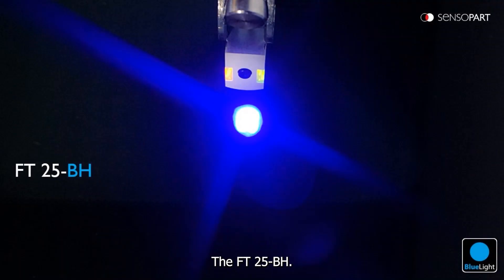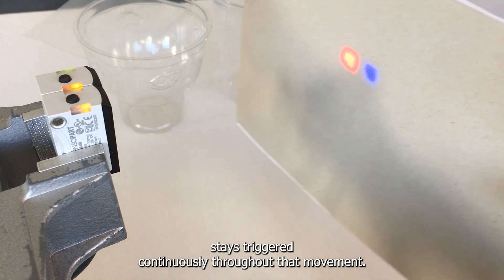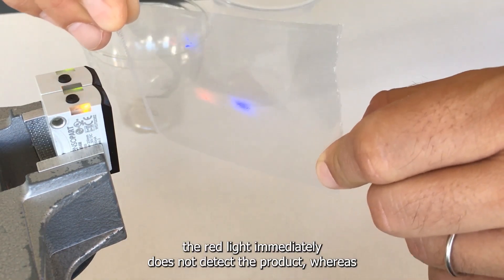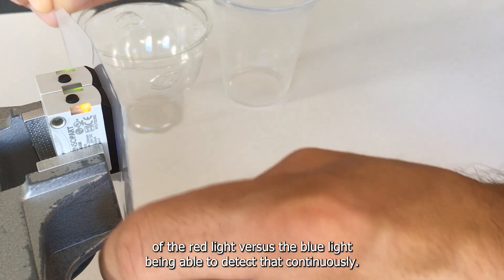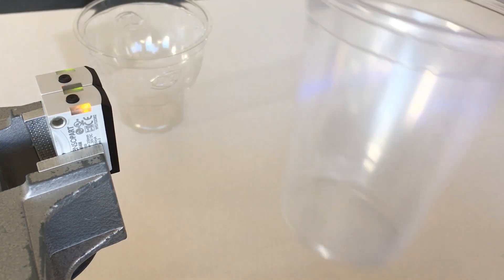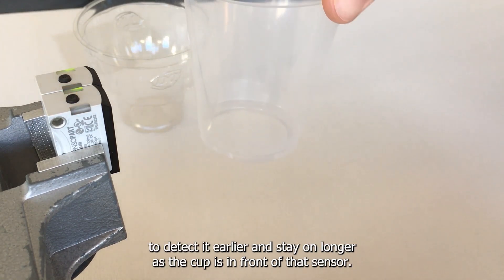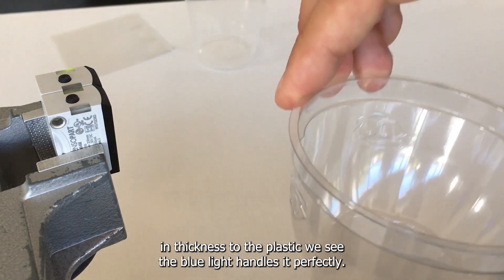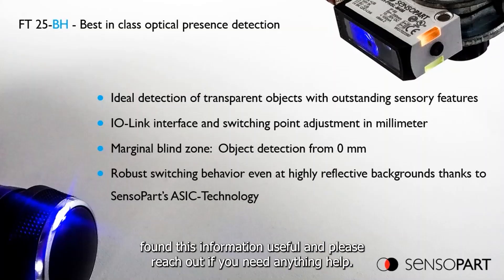FT 25-BH - Detection of transparent objects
Transparent objects, such as glass or foils, absorb only a small part of the light. As a result, the difference between the amount of light emitted and received is small and switching signals can be ambiguous/inaccurate. When a standard red light sensor does not provide sufficiently reliable detection, a BlueLight sensor, like SensoPart's FT 25-BH, can be an economical and effective alternative compared to a photoelectric retro-reflective sensor or fiber-optic cable system. Compared to red light sensors, BlueLight sensors offer higher process stability for challenging materials, such as deep black plastic parts, curved objects or transparent foils.